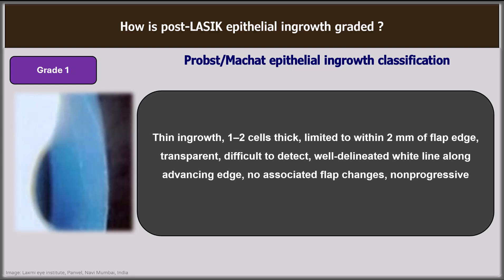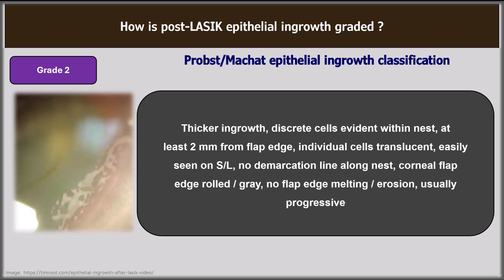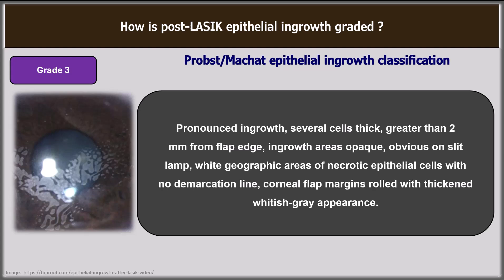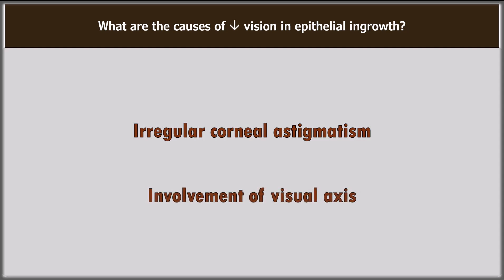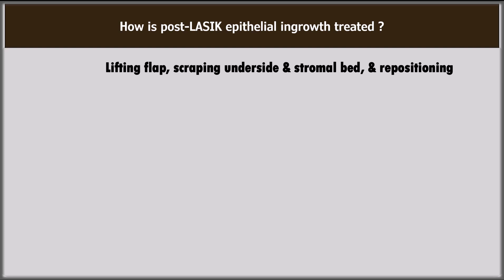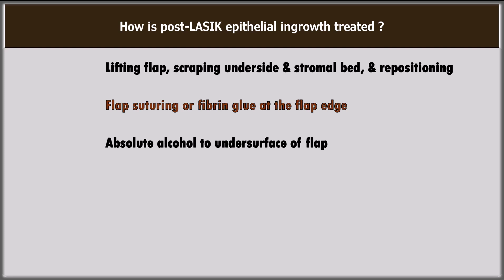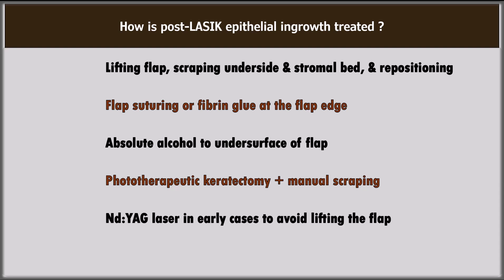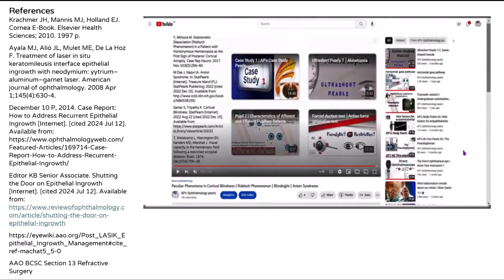AP's Ophthalmology OSCE Pearls 13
A brief discussion of the caused, grading & treatment of this post-LASIK complication